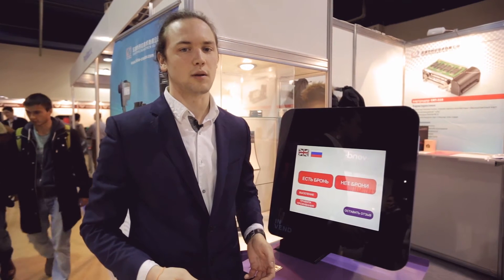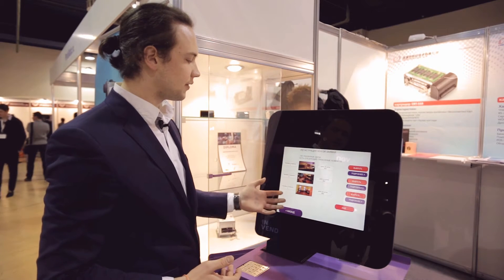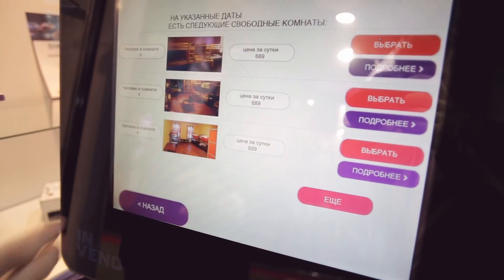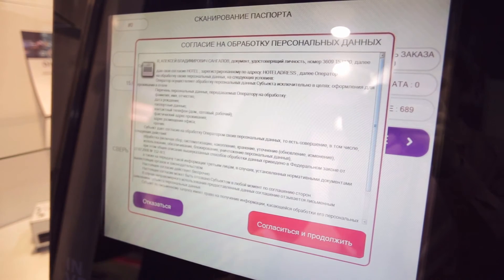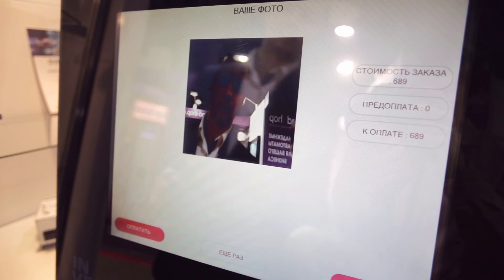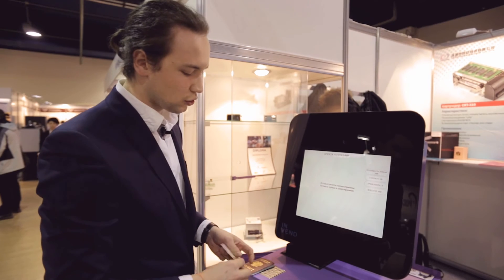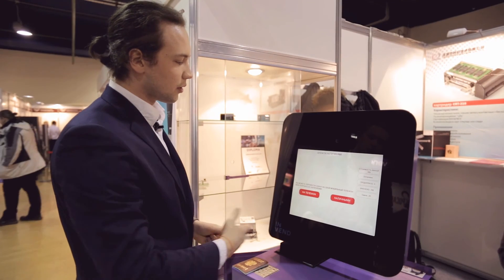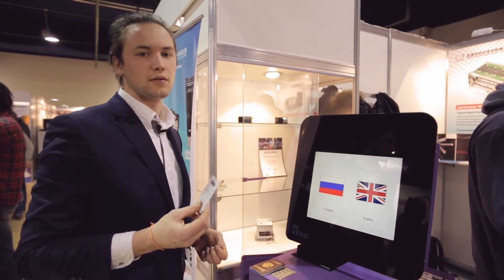Обзов вендинговой выставки VENDEXPO 2016 от компании ИНВЕНД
На данной выставке мы представили свое новое решение для самостоятельной регистрации посетителей в отелях и хостелах
Более подробное описание данного проекта вы сможете найти у нас на сайте